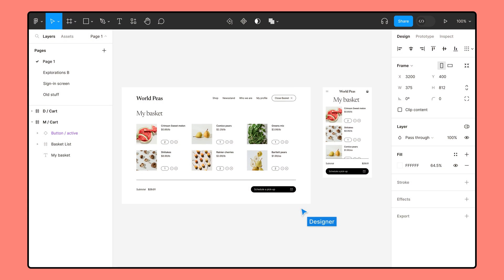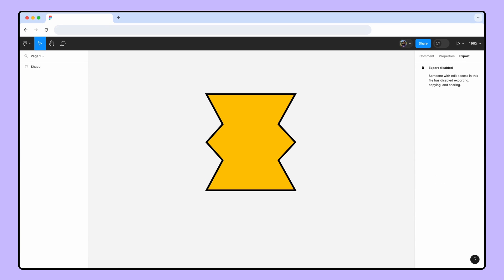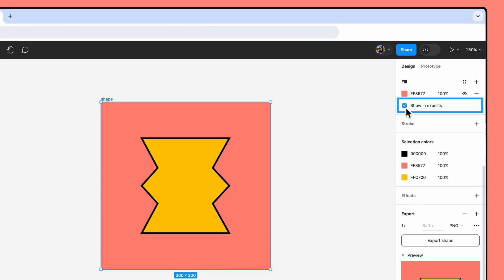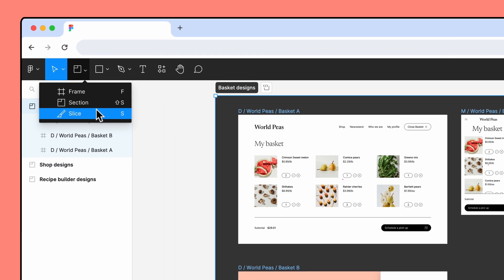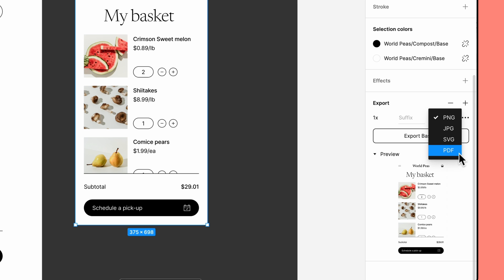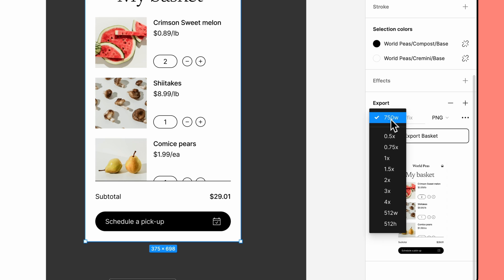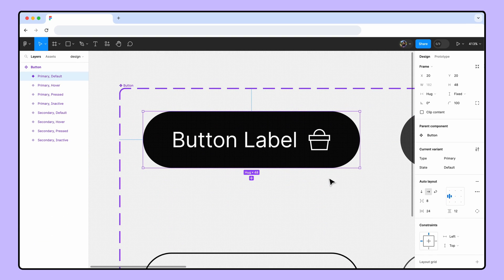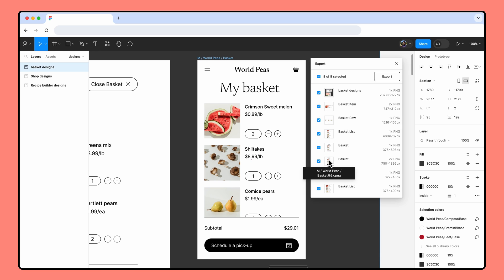Figma tutorial: Export from Figma design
You can export content to share designs with others, move content between tools, or save copies of your work outside of Figma. In this video, we’ll walk through how to export content and go over ways to troubleshoot common export issues.

00:00 Intro
00:23 Export basics
00:53 Export settings location
01:25 Why don't I see the export section?
01:39 Export multiple objects
02:41 Export object without a fill
03:16 Why isn't all of the content in my frame included in the export?
03:42 Export with Section
04:18 Export with Slice tool
04:40 Export the entire page
05:14 What if I want to export my entire file?
05:35 Customize your exports
06:03 Scale options
07:19 Suffix settings
07:56 Export locations and file formatting
08:32 Variant export naming convention
09:04 Multiple export configurations
09:30 Bulk export
10:10 Outro